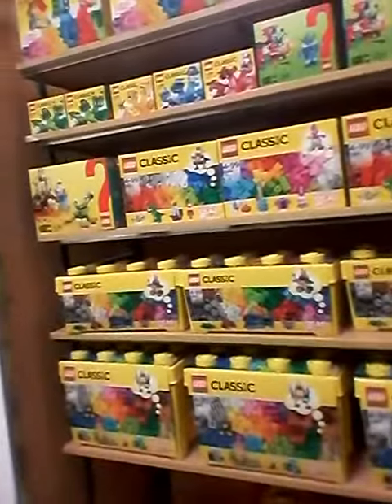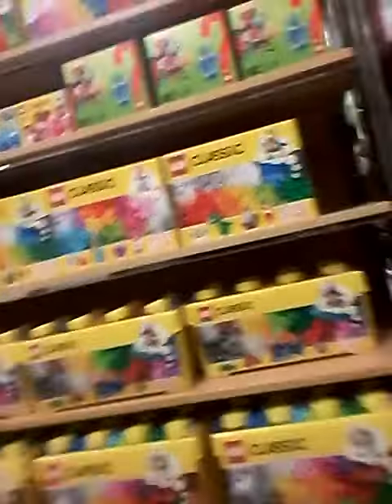adam spong blog 25 aug 2018 part 10